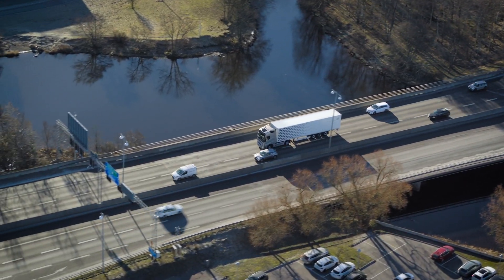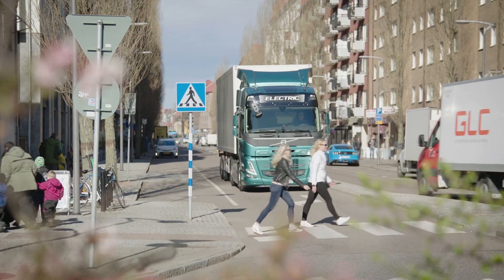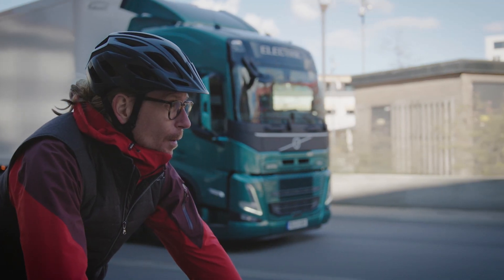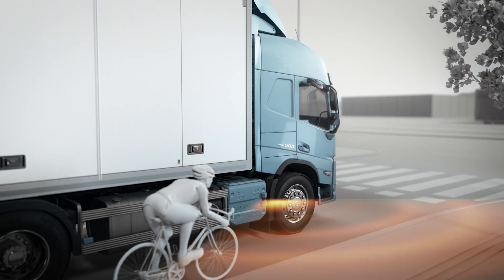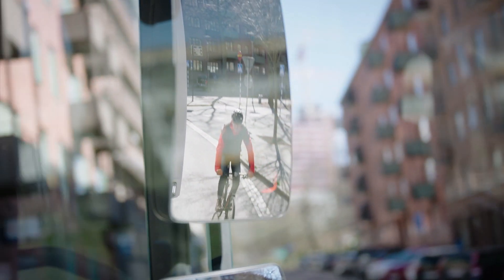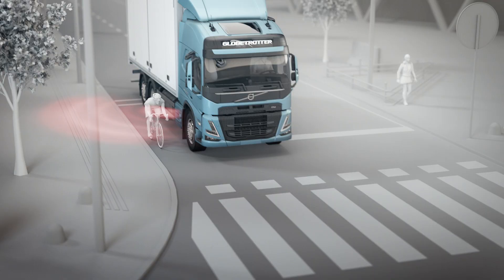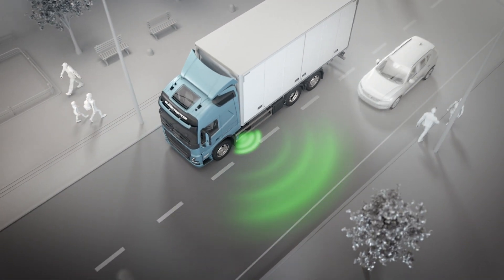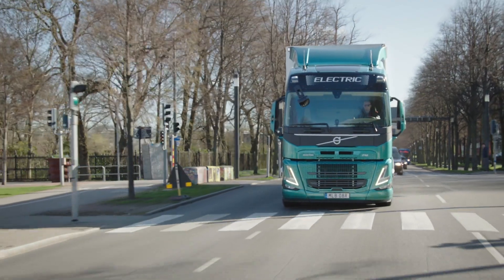Volvo Trucks – Side Collision Avoidance Support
Find out how our new Side Collision Avoidance Support active safety system helps prevent collisions to the side of the truck. Side Collision Avoidance Support is available on both sides of the truck and also incorporates Lane Change Support, now enhanced to detect vehicles in adjacent lanes traveling at any speed.